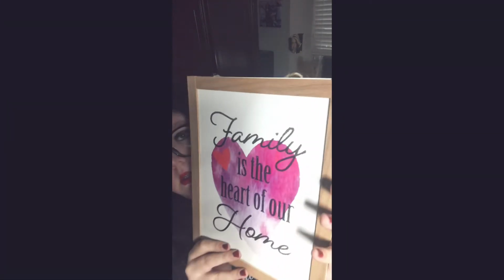Dollar Tree Valentines Haul